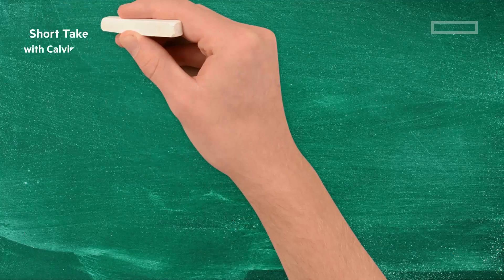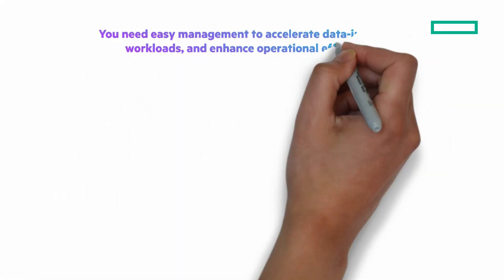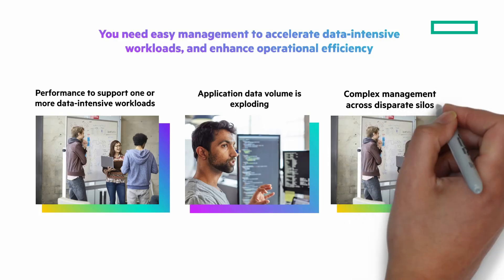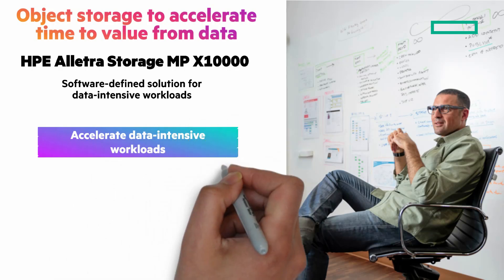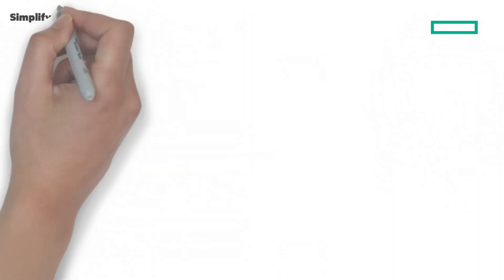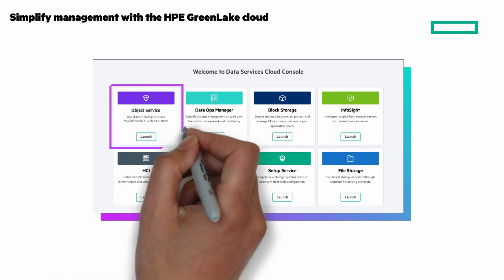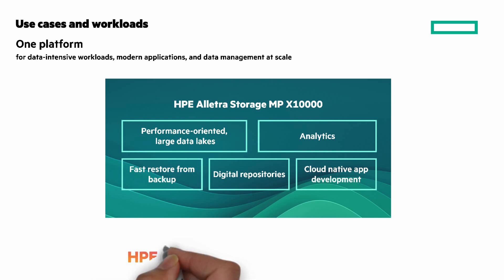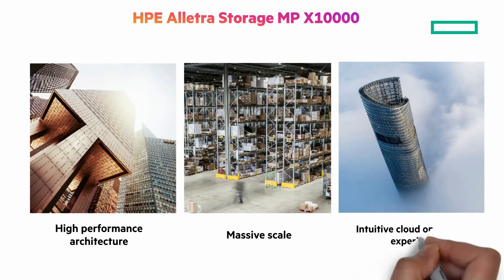New object storage with HPE Alletra Storage MP X10000 | Short Take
The HPE Alletra Storage MP X10000 is object-based storage to help accelerate time-to-value with your data. It's a software-defined solution with transformative performance based on a disaggregated architecture. Learn about it in this Short Take. 00:00 Introduction 00:17 Challenges with data intensive workloads 00:45 Object storage for your data with the HPE Alletra Storage MP X10000 00:55 3 key benefits of the X10000 01:22 Where does HPE GreenLake cloud fit into the X10000 01:36 Ideal use cases and workloads with X10000 01:55 What sets the X10000 apart?  02:16 Clickable link to learn more about the X10000